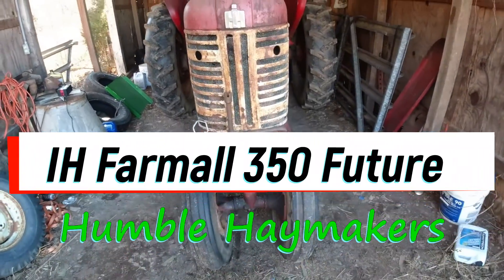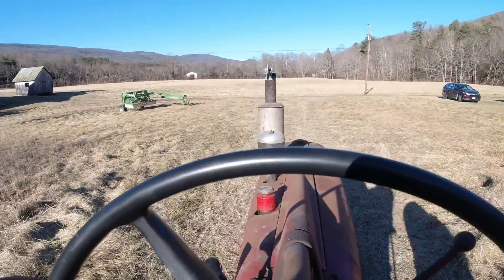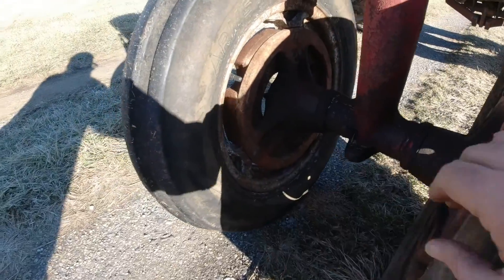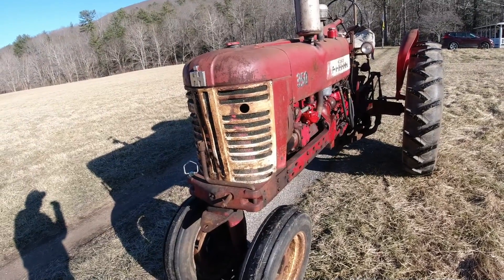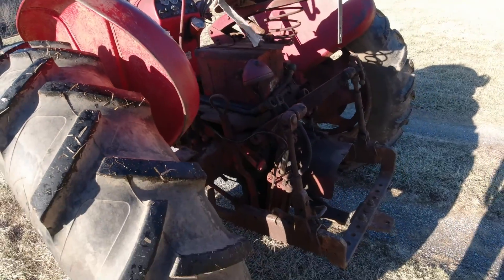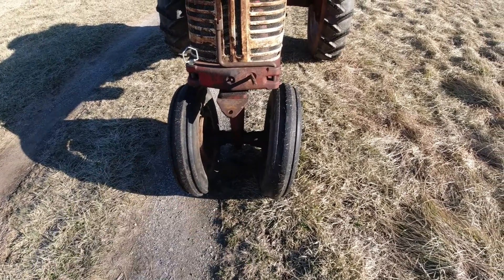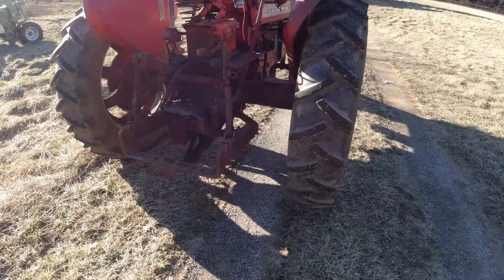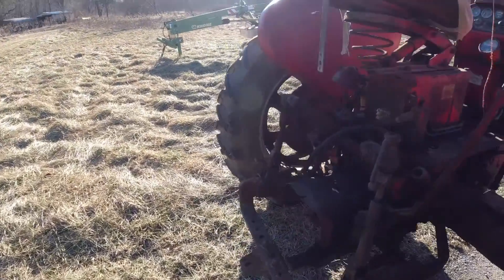Farmall Future - McCormick Farmall 350 by International Harvester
Video discussing future fixes and updates to the mighty Farmall 350 tractor.

We are a small family farm in the western mountains of Virginia.